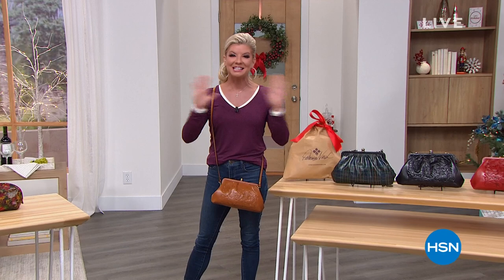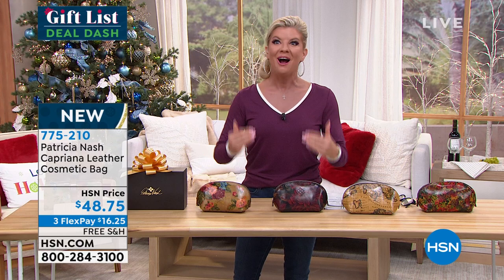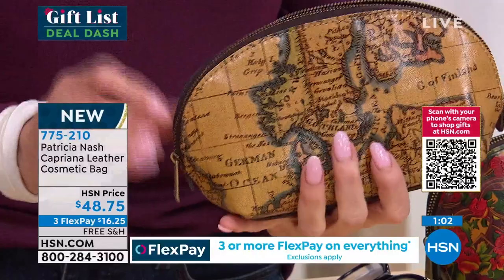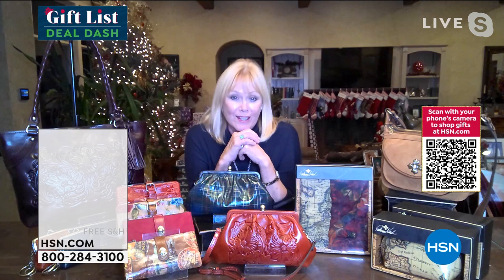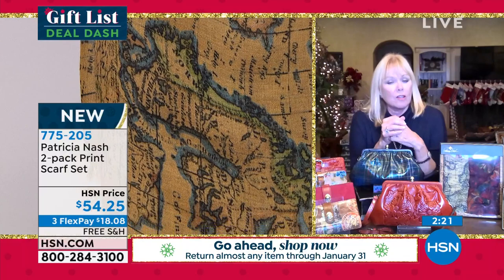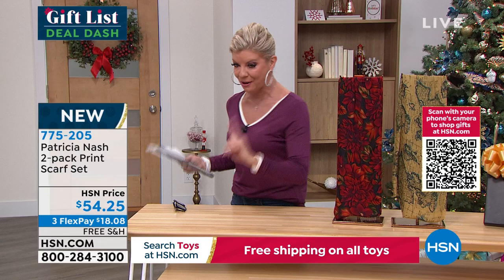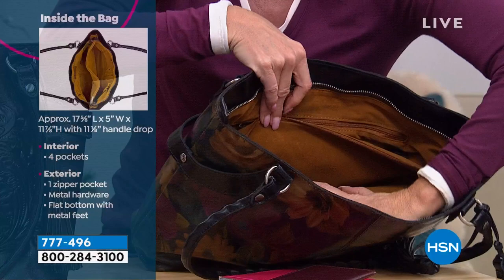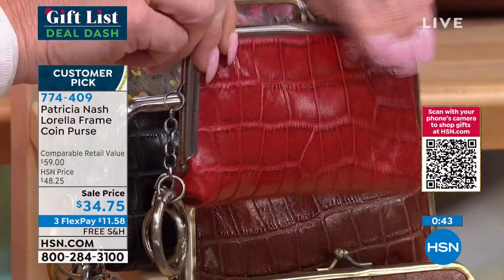HSN | Patricia Nash Handbags & Accessories Gifts - All On Free Shipping 12.06.2021 - 07 PM